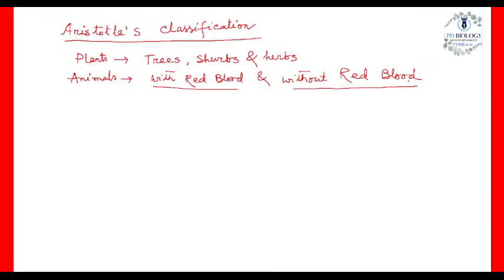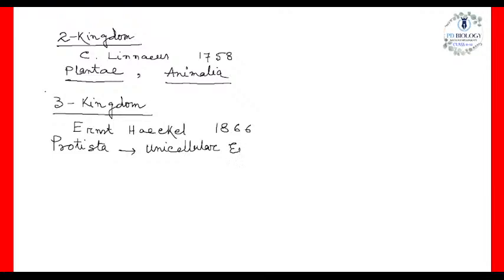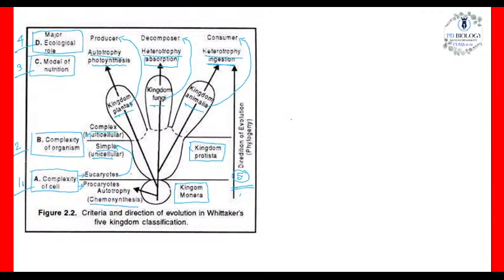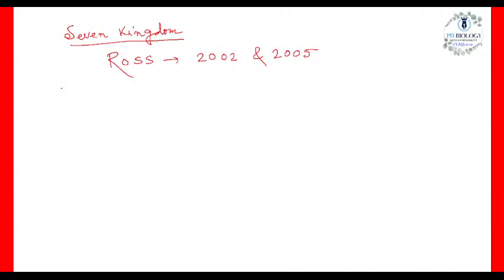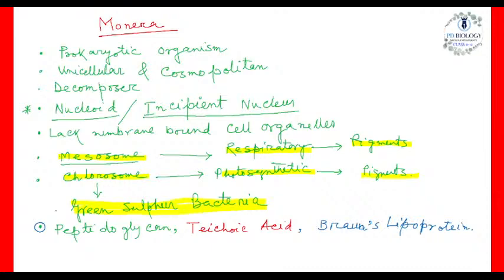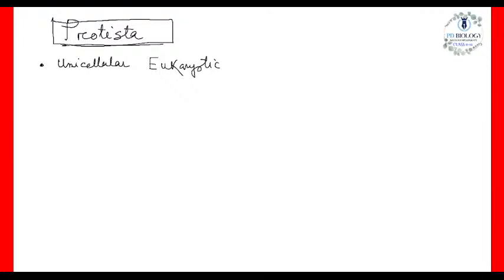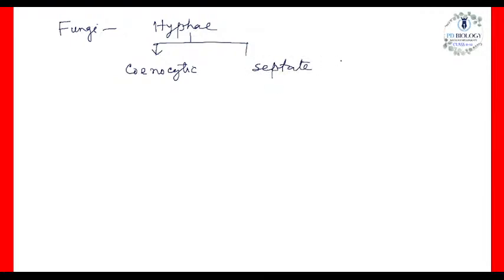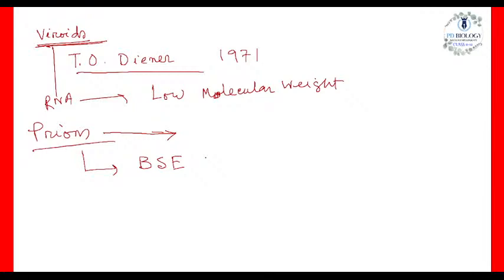45 DAYS WITH BIOLOGY|PD BIOLOGY|DAY-2|BIOLOGICAL CLASSIFICATION